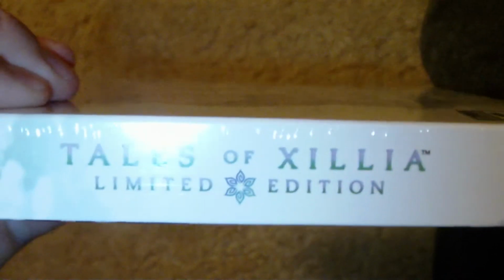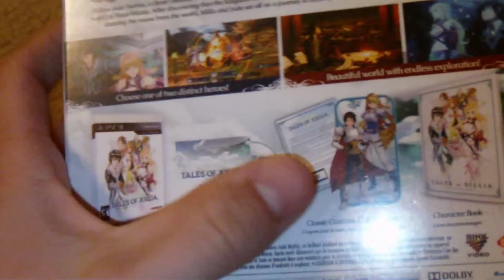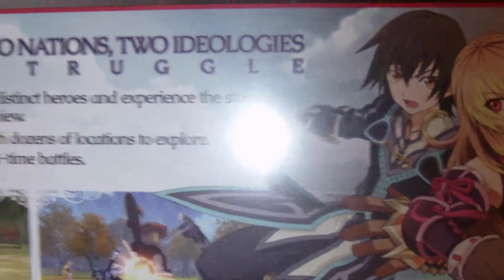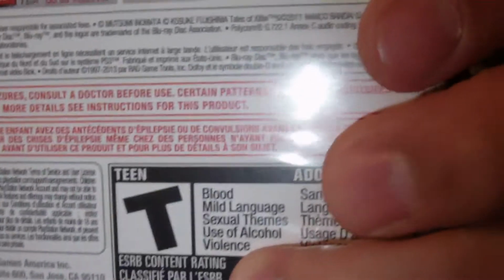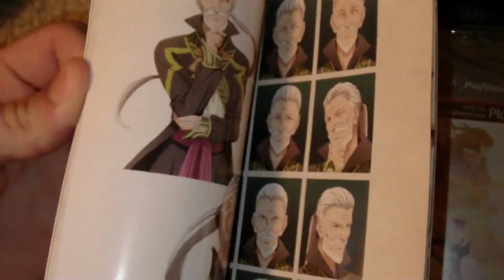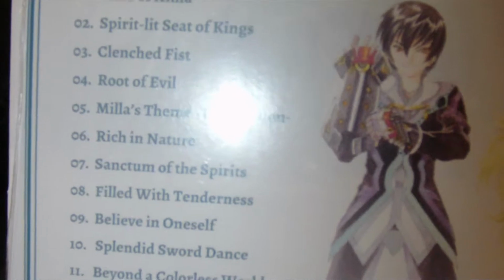Unboxing Tales of Xillia!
It's been a while since i've done my usual videos so i'm doing an old school unboxing vid of the new Tales of Xillia game on PS3.